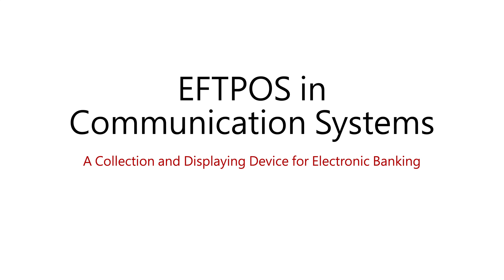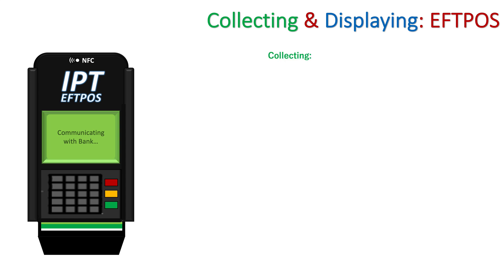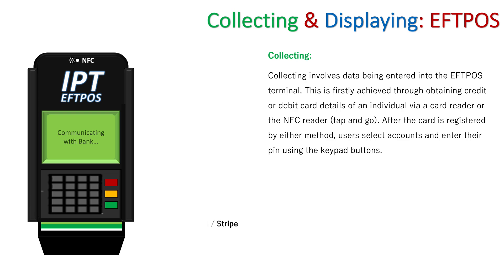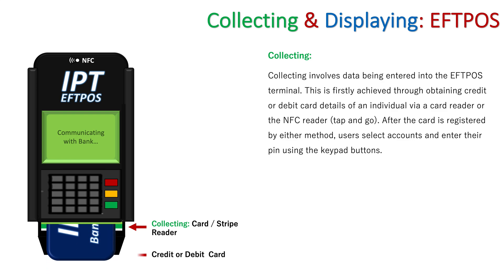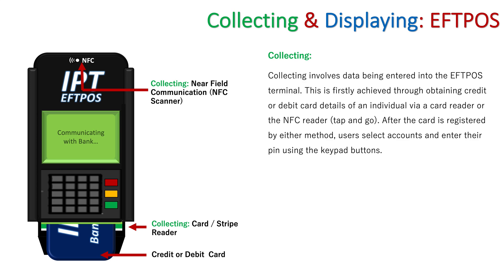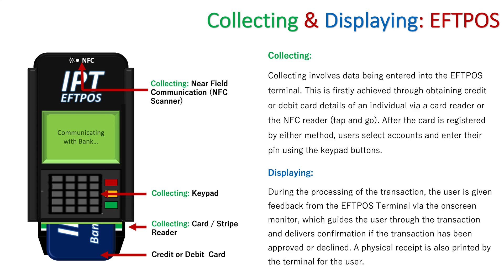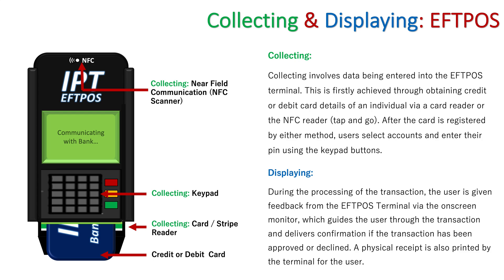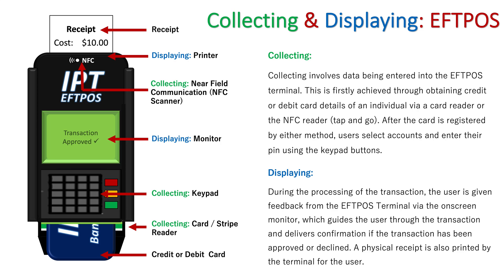EFTPOS in Communication Systems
Electronic Funds Transfer at Point Of Sale or EFTPOS is a system that allows people to purchase goods and services using a credit card or a debit card at a point of sales terminal. It is the electronic transfer of money from the customer's bank account straight to the retailer's bank account.